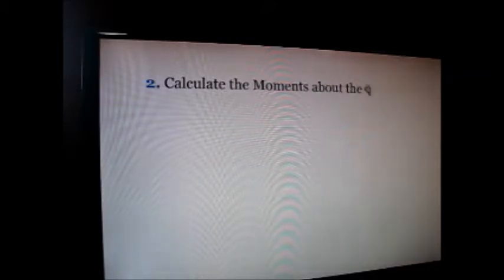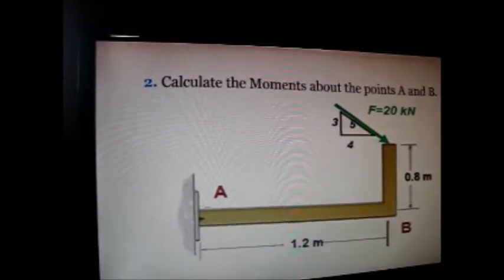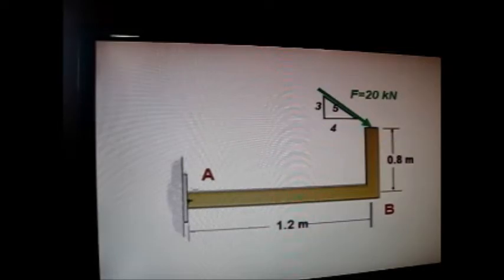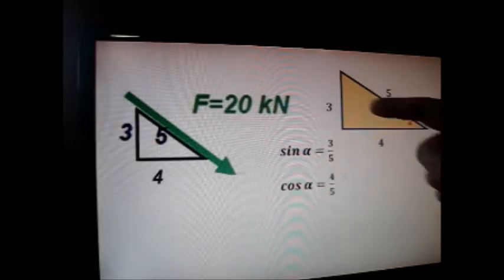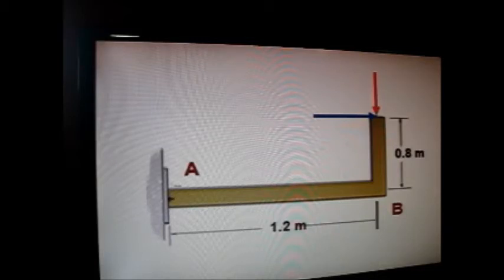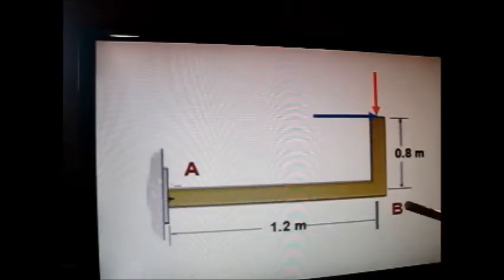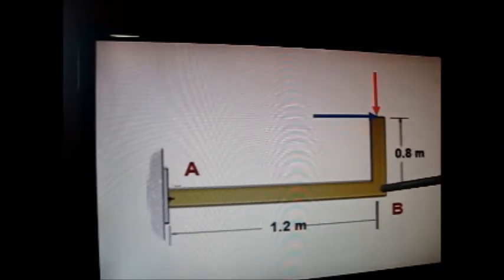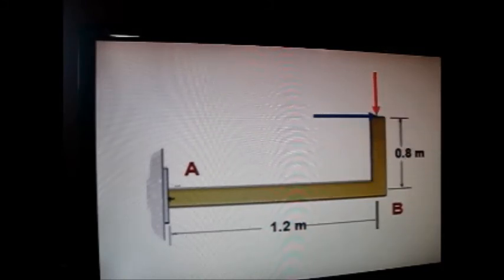Second Exercise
This will help you for the second exercise of the Assignment